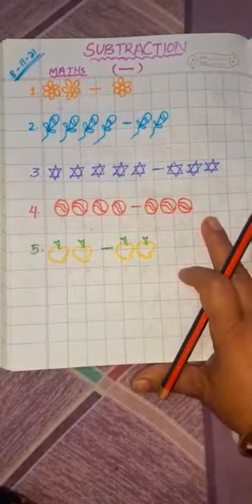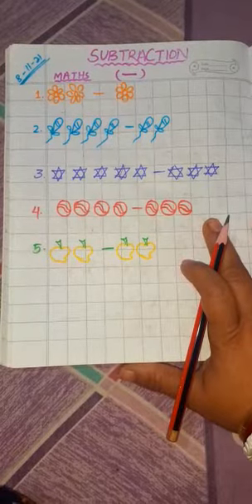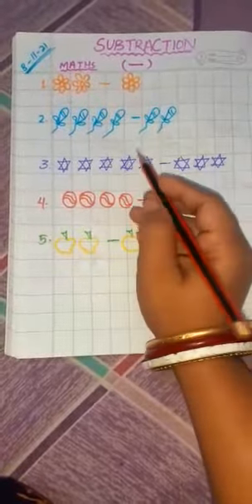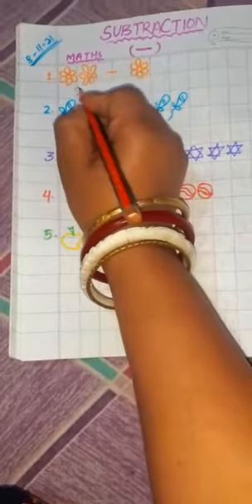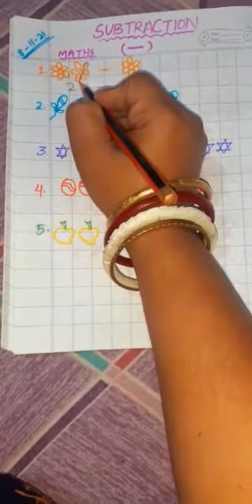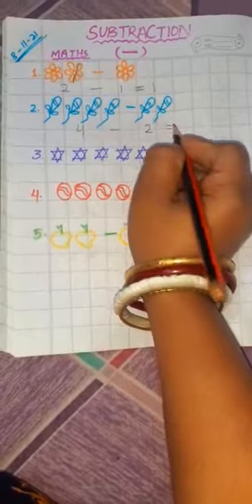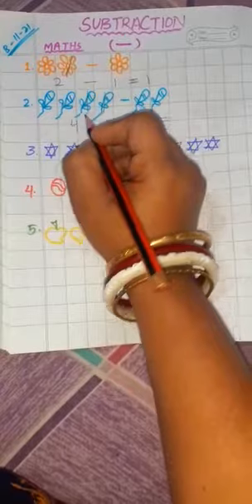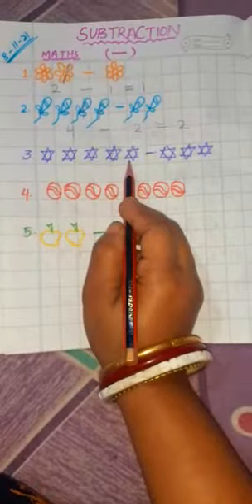CLASS-L.K.G, SUBJECT- MATHS, SUBTRACTION WITH PICTURES, VIDEO NUMBER- 124